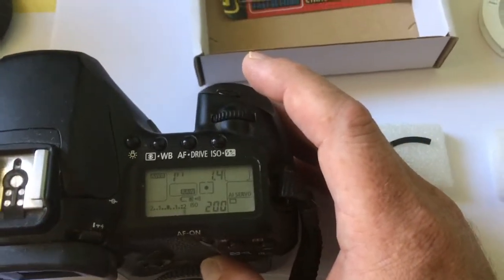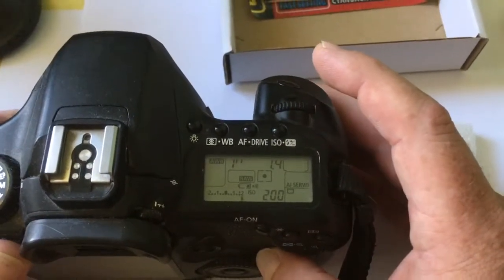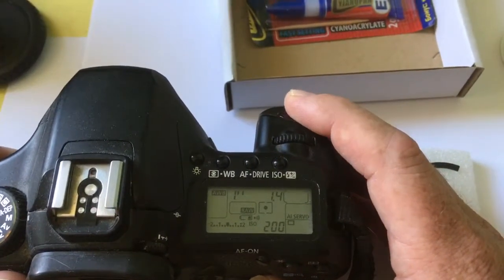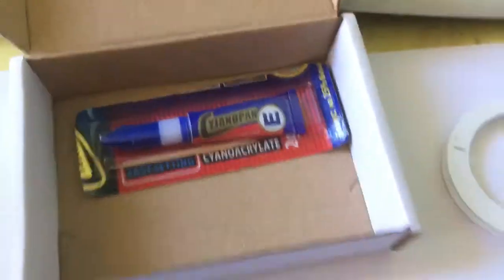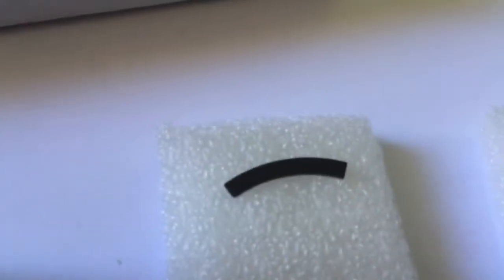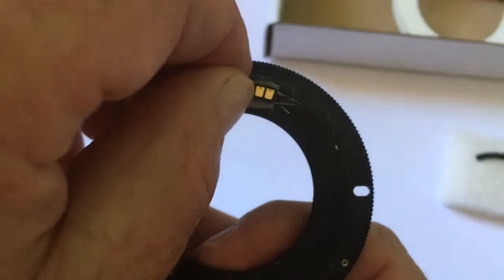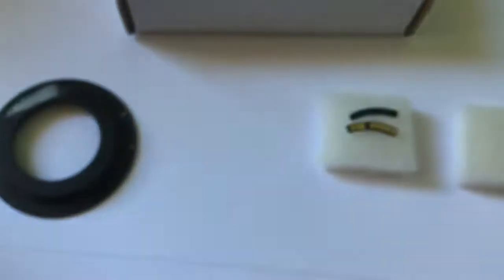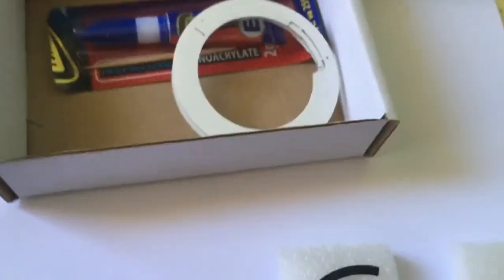For Byeon Seung Min. #2.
Programmable chip Canon for Samyang 85mm/f1.4